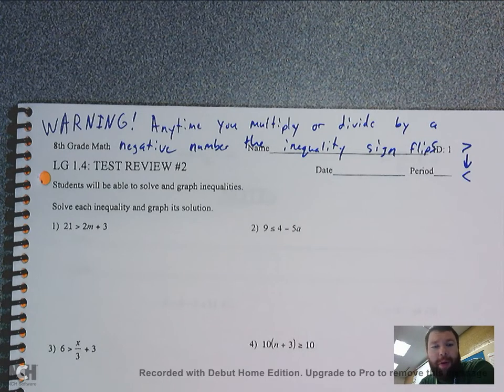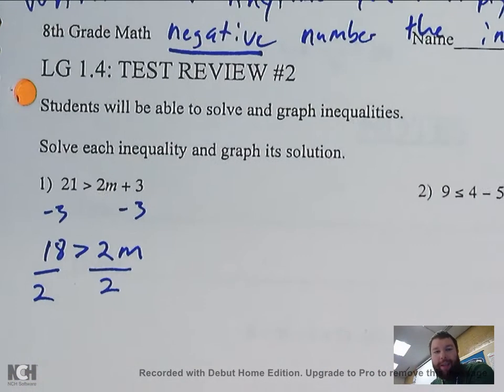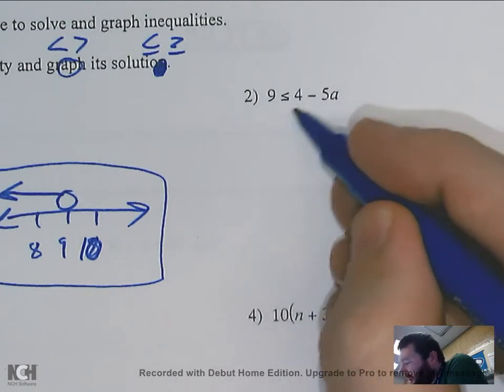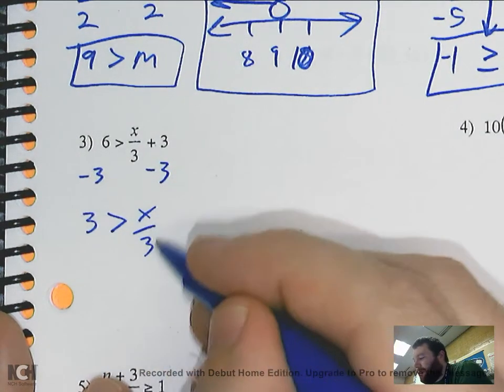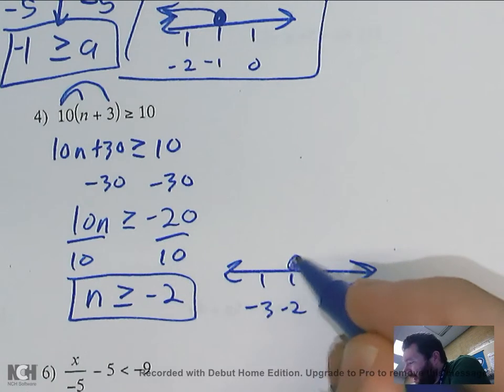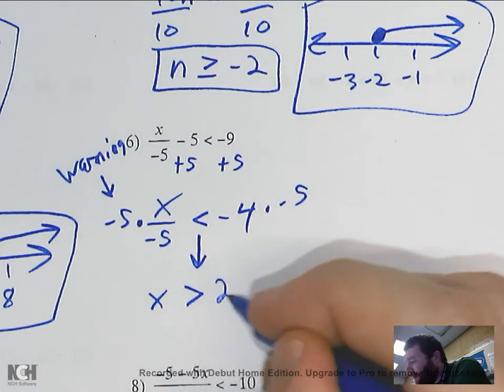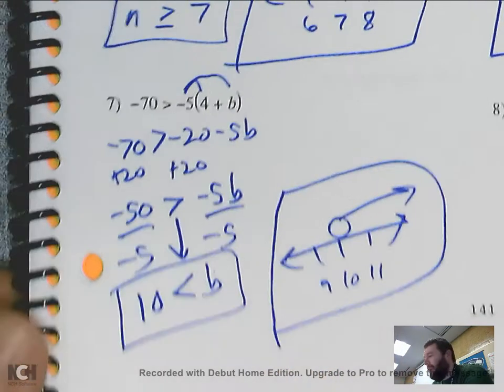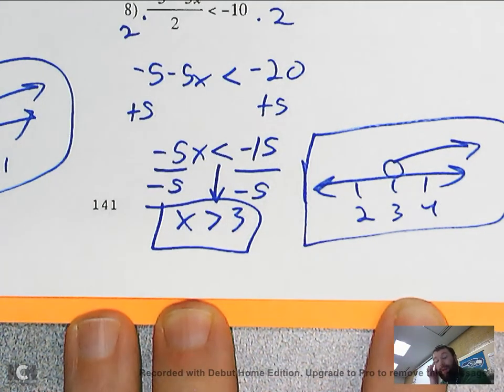1.4 Test Review 2 problems 1-8